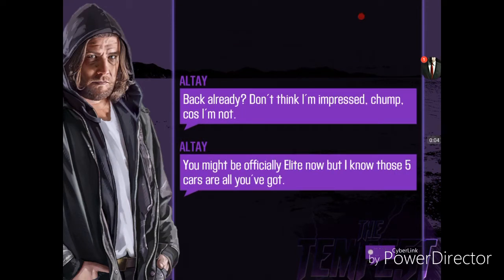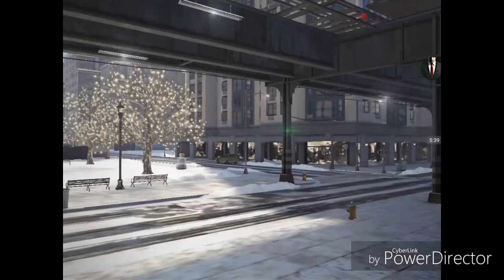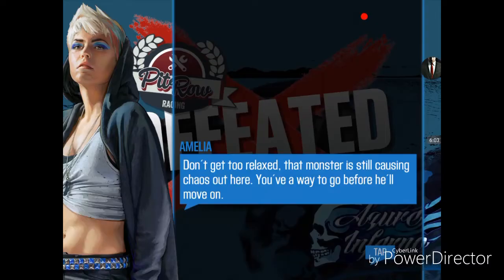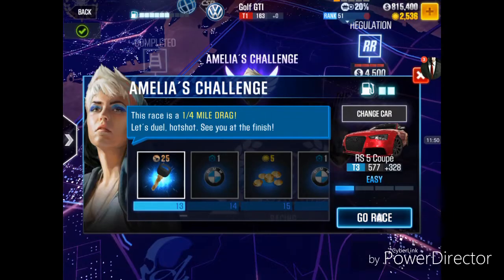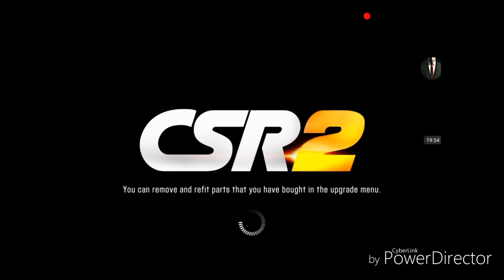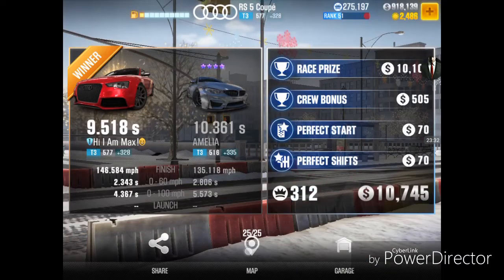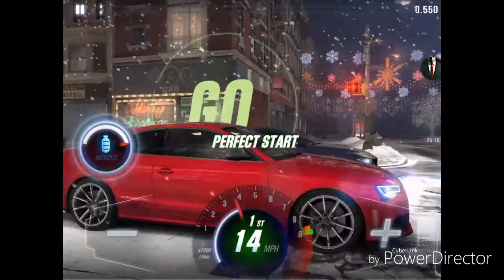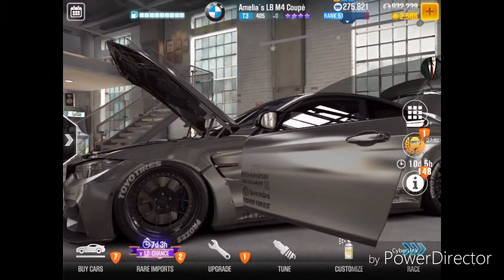CSR2/CSR Racing 2, Tempest 1 Amelia complete races. Advice and game play.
I take down Amelia for a very nice boss car. I discuss the elite license choices, why I used the car I used, and some other tips and thoughts on progressing through tempest 1.